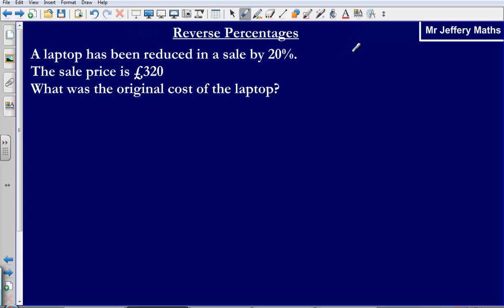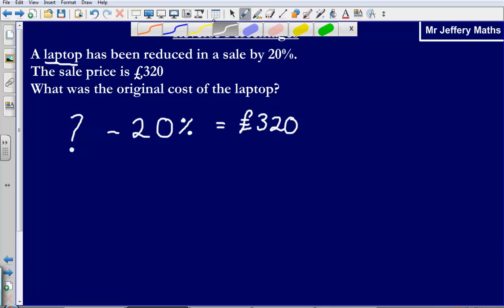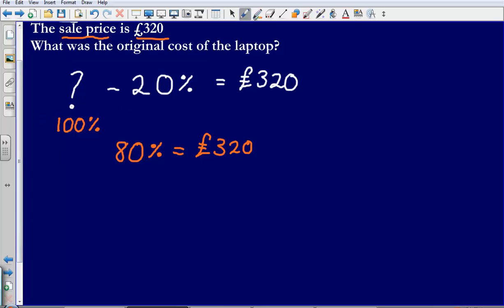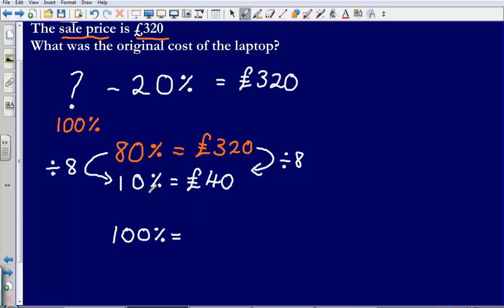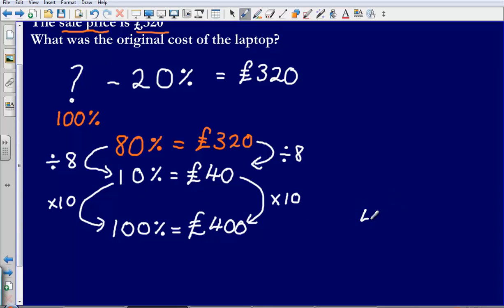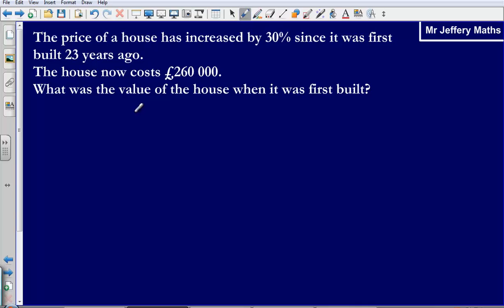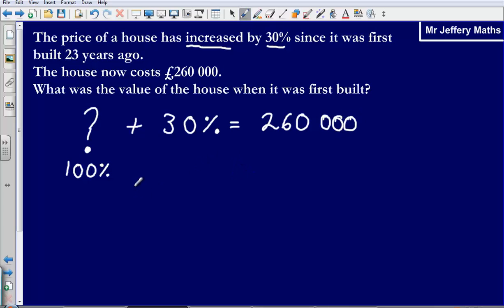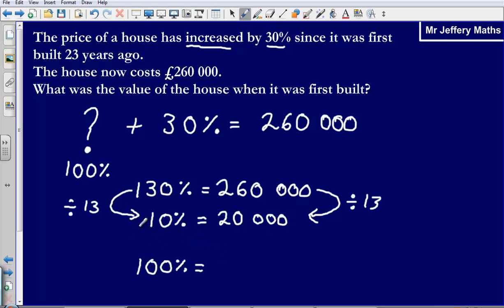Reverse Percentages (Edexcel GCSE Maths)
Mr Jeffery going through some non-calculator examples of finding an original amount when given an amount that has had a percentage taken from or added to it.